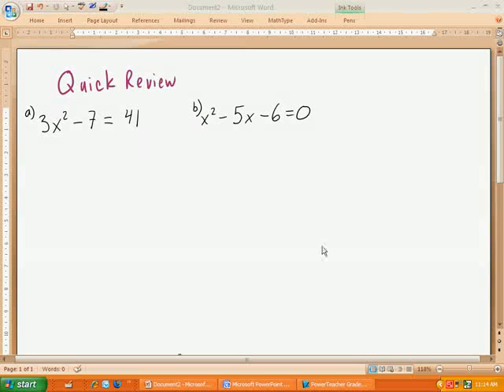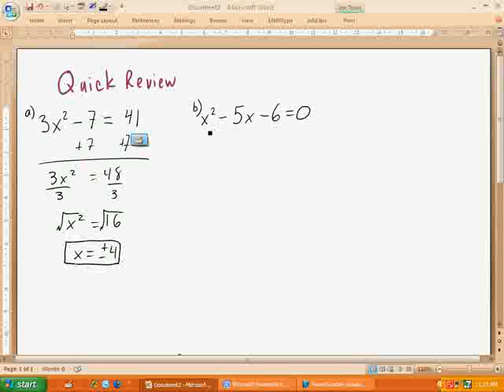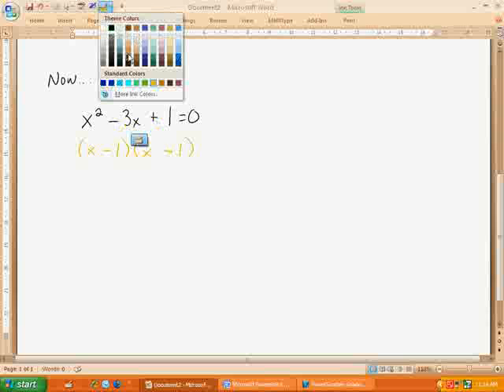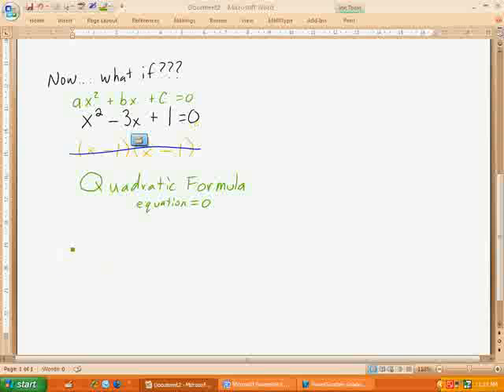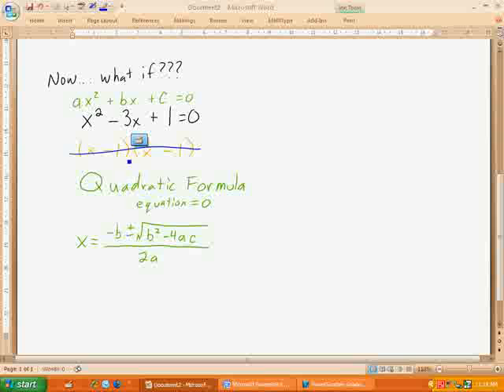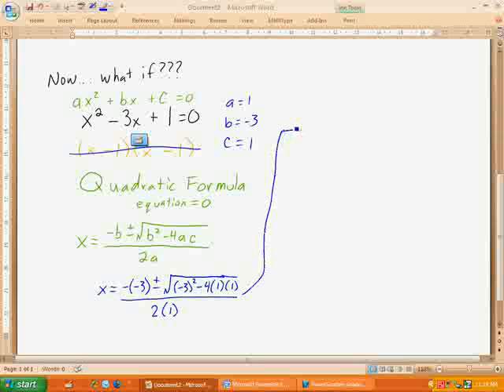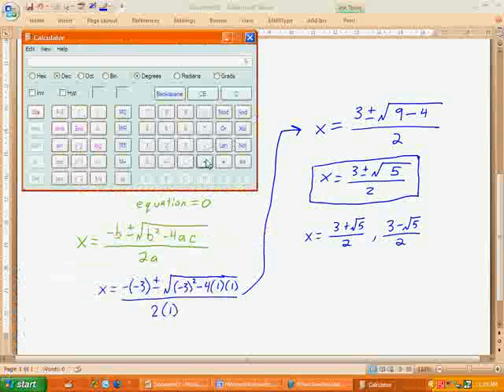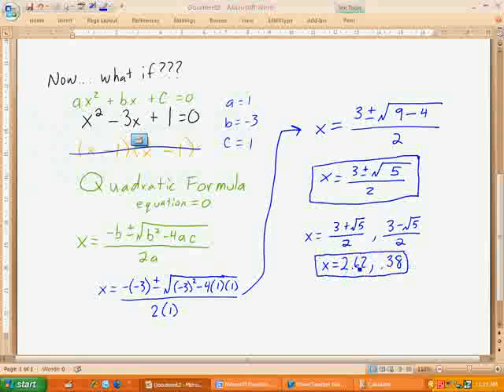Quadratic Formula 1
Introduction to Quadratic Formula.  Simple intro and use.  If you want to memorize it, check out the video